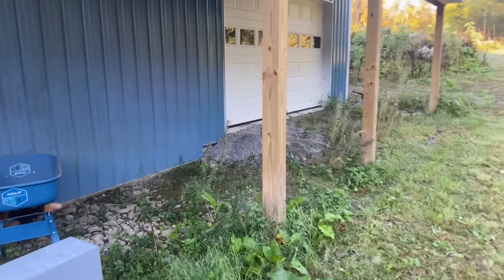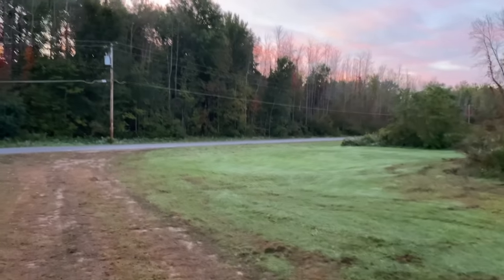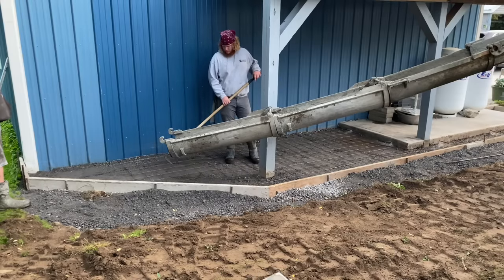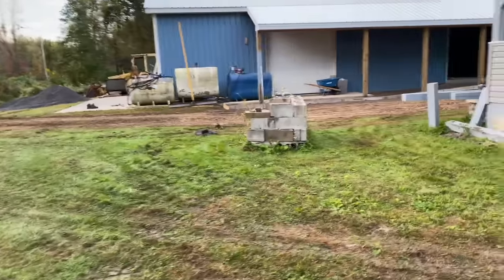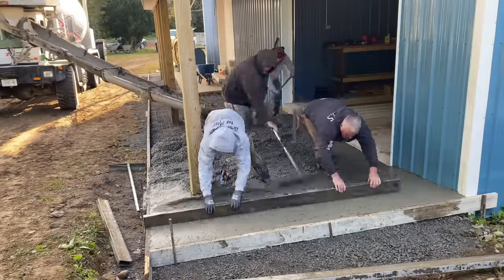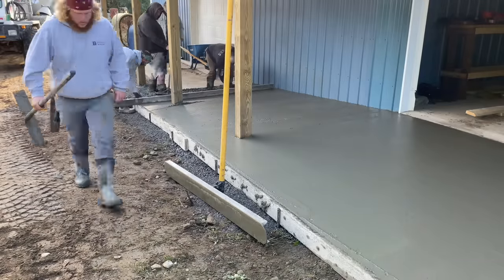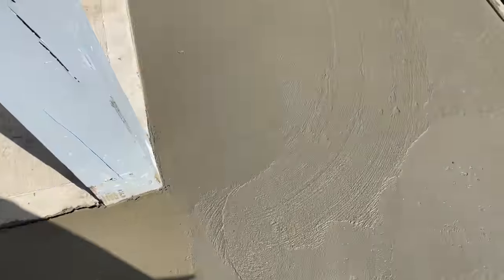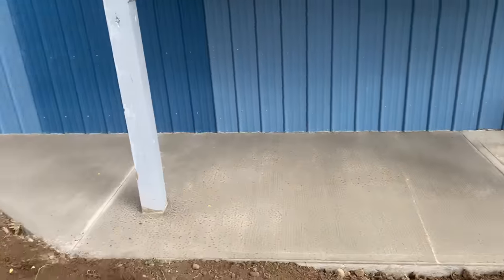WET CONCRETE!!! HAD TO REJECT THE LOAD. 👎🏼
We tried to pour out this concrete ramp but the mud was so wet it would not work for the job. The customer was not happy as he knows what the concrete should look like. Unfortunately we had to reject the concrete and send it back to the plant.